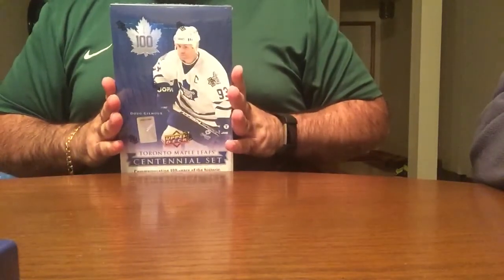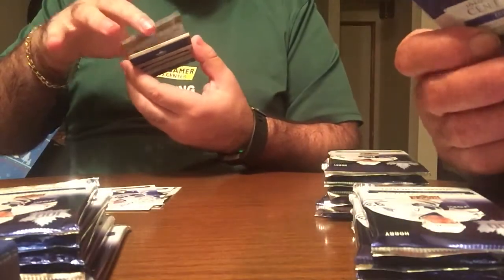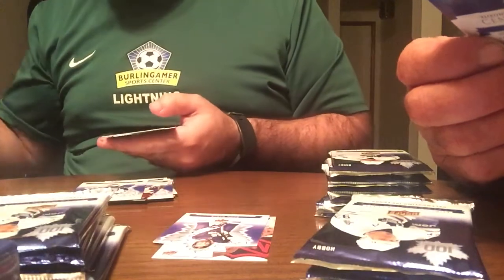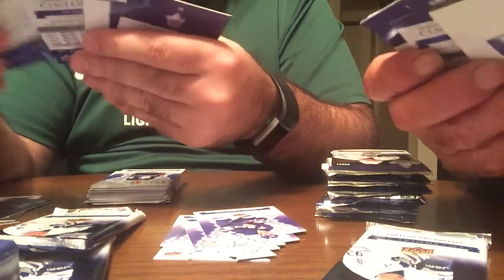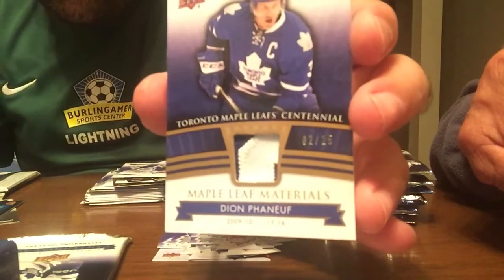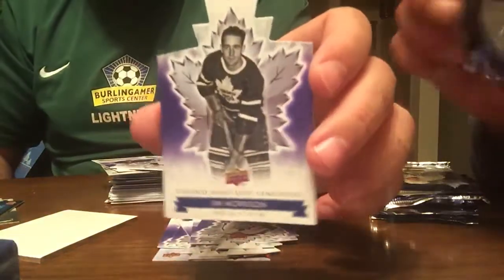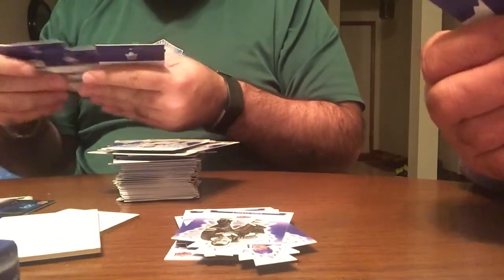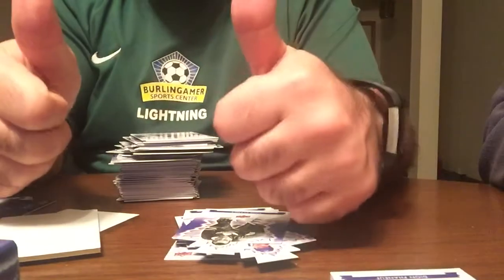NHL Upper Deck Hockey Toronto Maple Leafs Centennial Season Hobby Box break 1